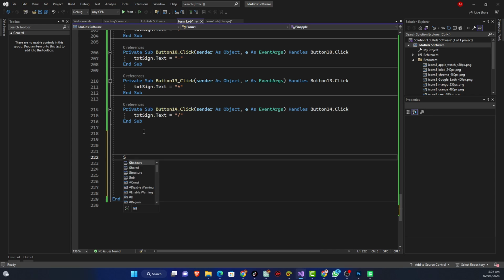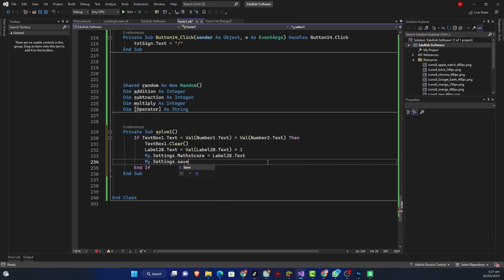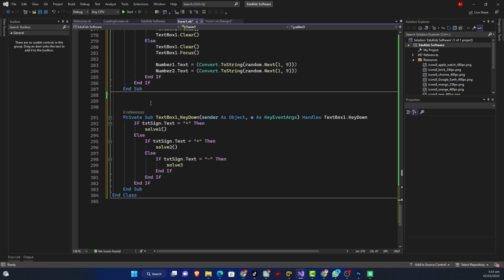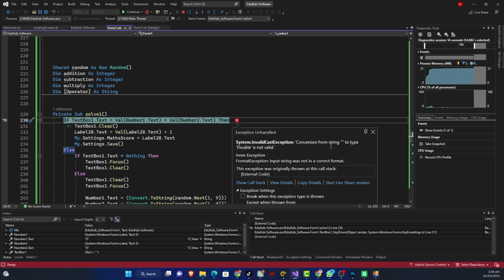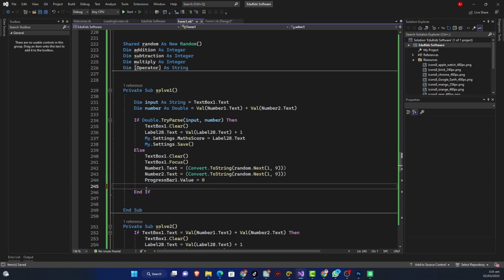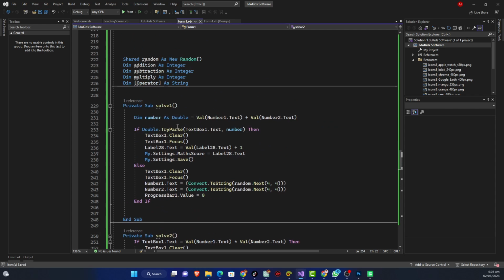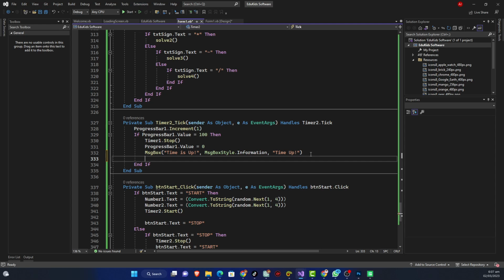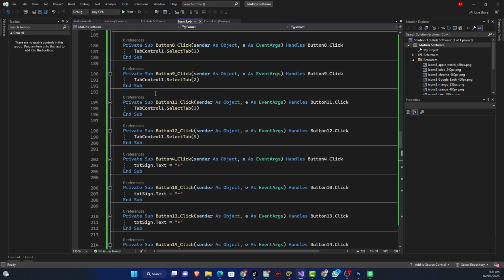PART 6 - VB.NET KIDS LEARNING SOFTWARE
Welcome to our step-by-step VB.NET tutorial designed especially for young learners! 🚀 In this engaging video, we're diving into the exciting world of programming by creating a fun, interactive learning software using VB.NET. Perfect for beginners, this tutorial is tailored to help kids understand the basics of Visual Basic .NET (VB.NET) and how to apply these concepts to develop their own educational software. 🎓